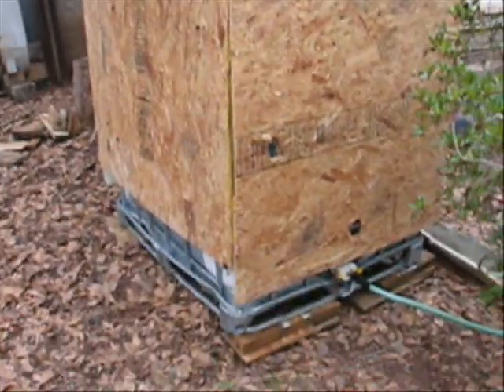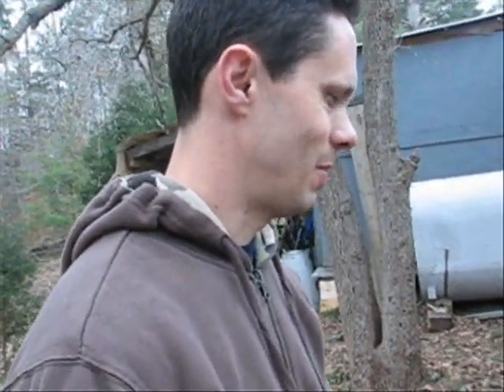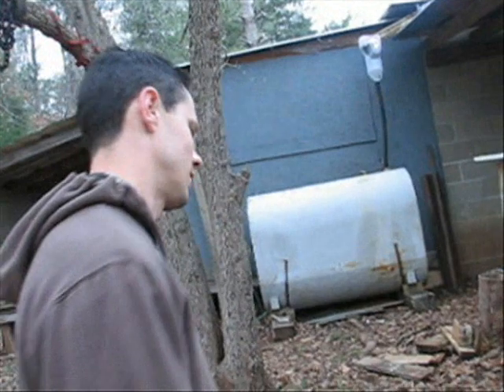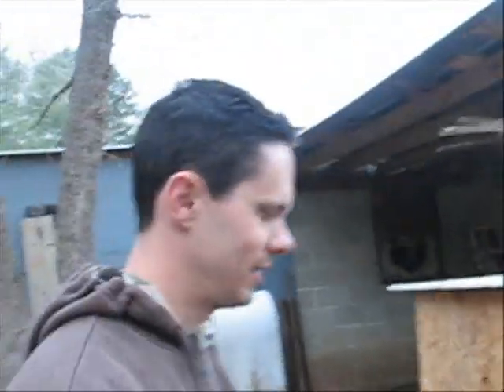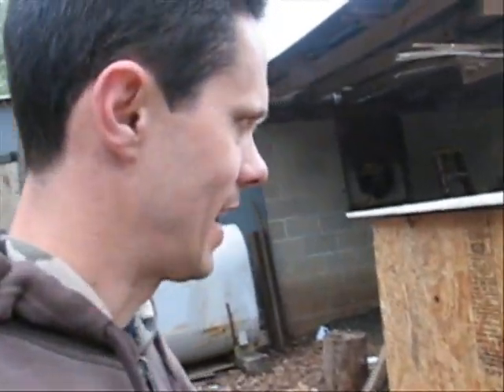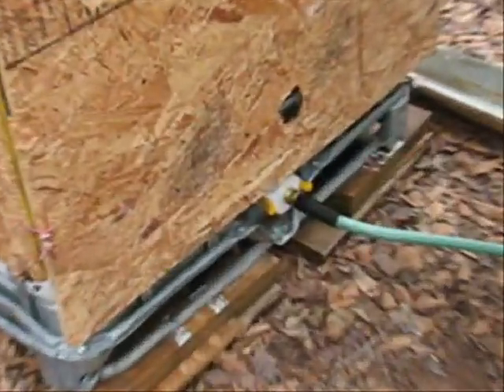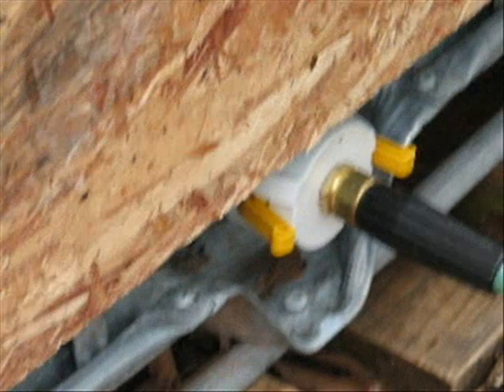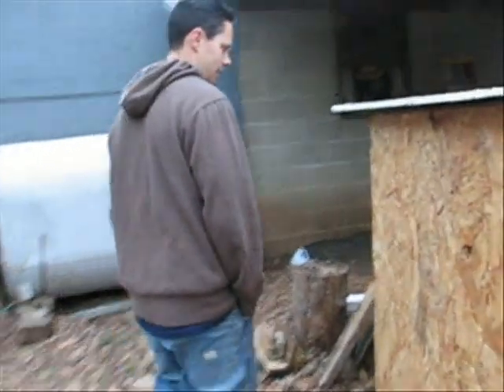Rain Water Collecting using a LARGE container